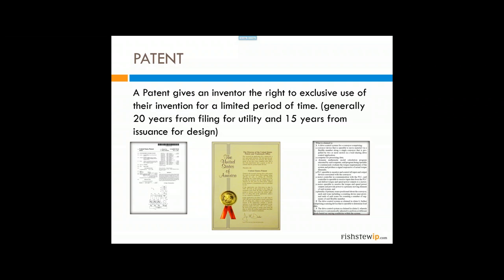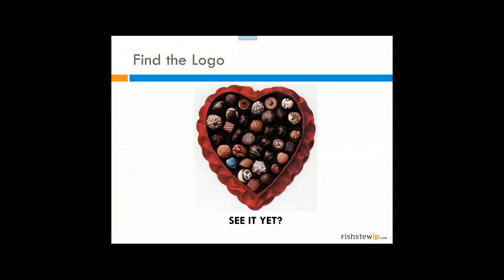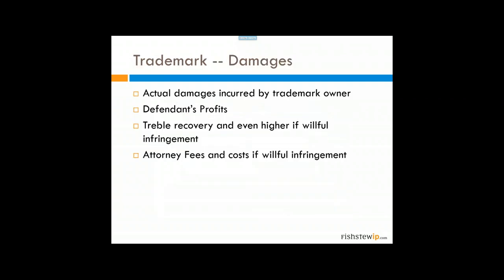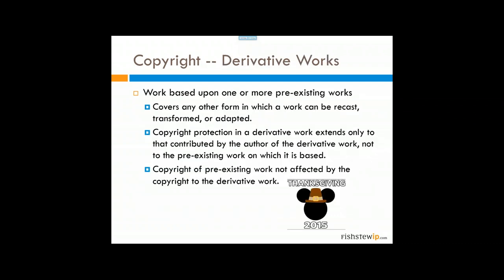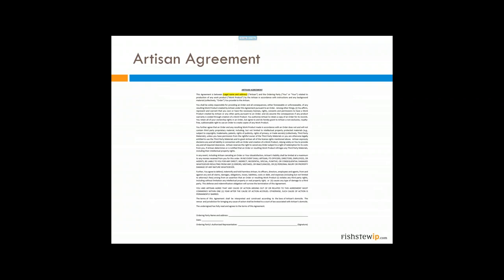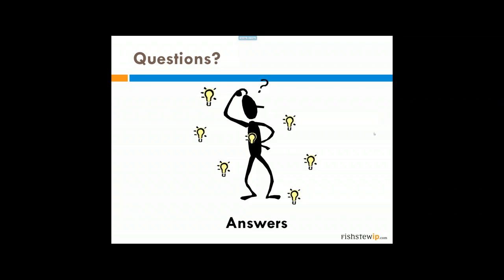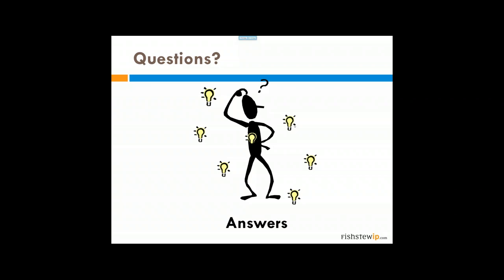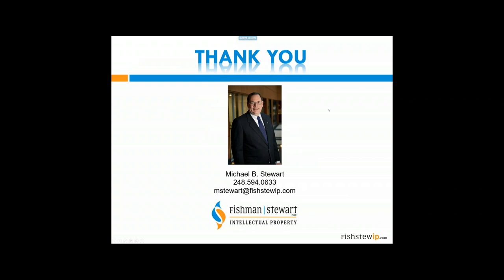The Dos and Do Nots of Logos, Art, Copyrights and Trademarks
The Awards and Personalization Association presents Michael Stewart of Fishman Stewart PLLC. In this webinar, Michael explores the basics of copyright and trademark in the context of everyday business. You will learn about the boundaries of intellectual property and the best practices to avoid infringement.

Webinar originally aired on May 27, 2020.